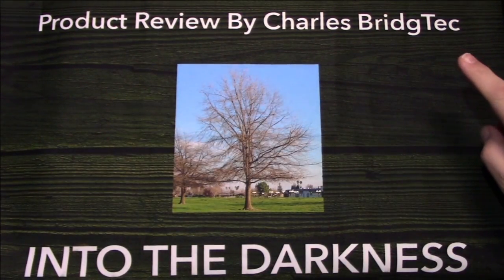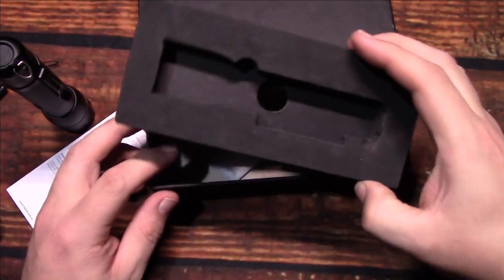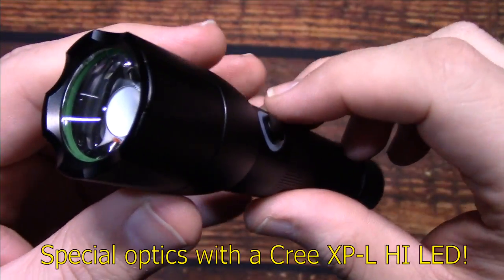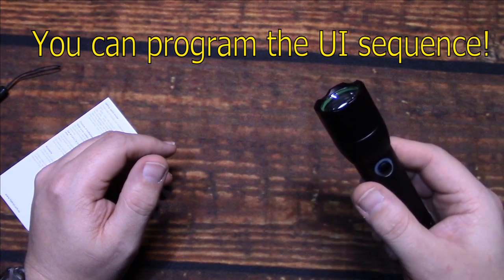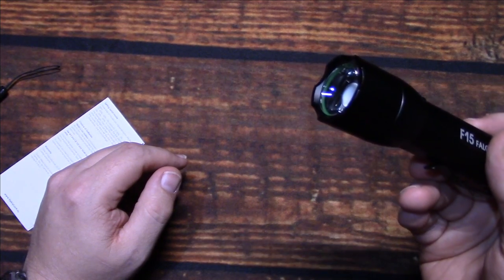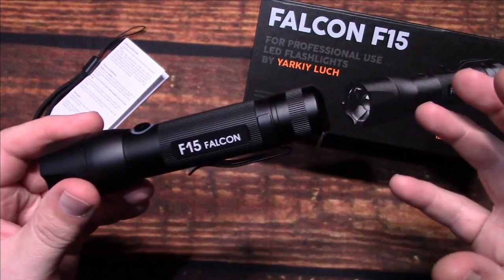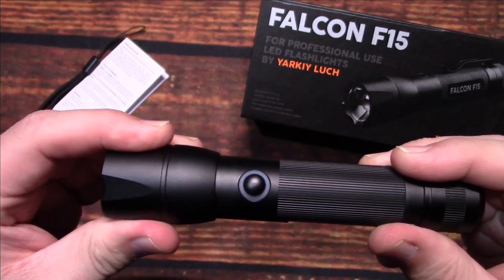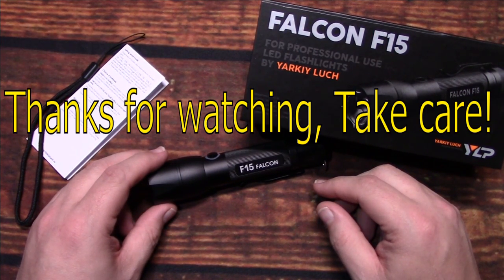YLP Falcon F15 Flashlight Review!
Here is another very nice flashlight from YLP (Yarkiy Luch Professional) with their Falcon F15. This is a zoomie light so you can have flood or throw I  the beam with a simple slide of the head. These lights from Russia are nice quality and rugged too. This features the world famous Cree XP-L HI LED and is 4300k. This performs well and look nice too.